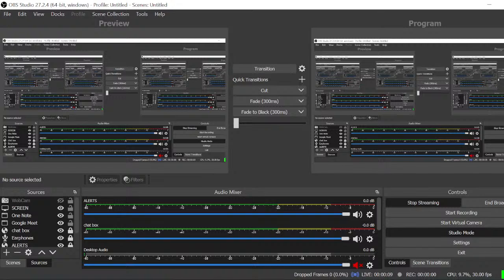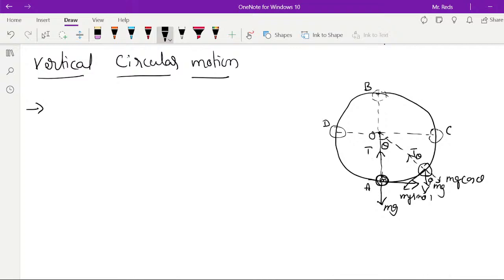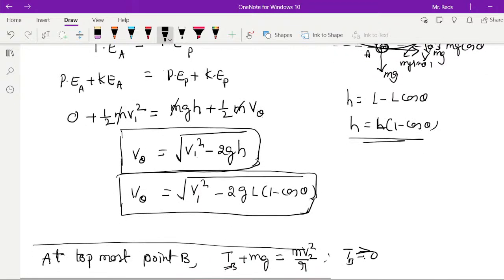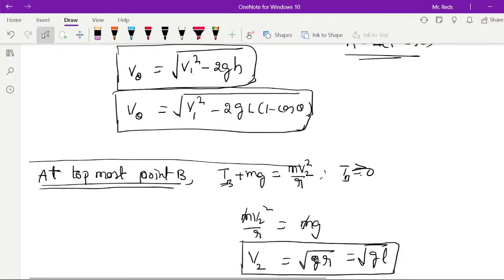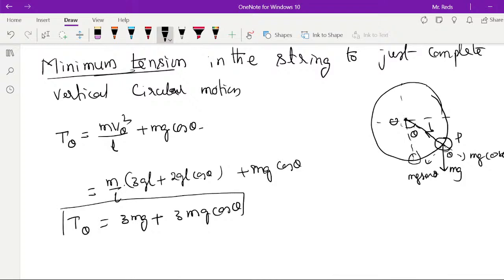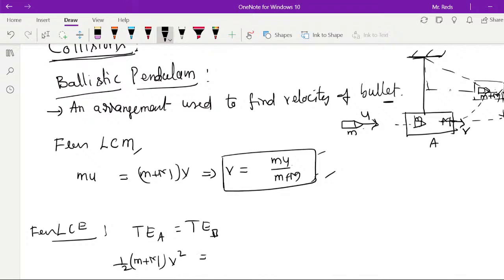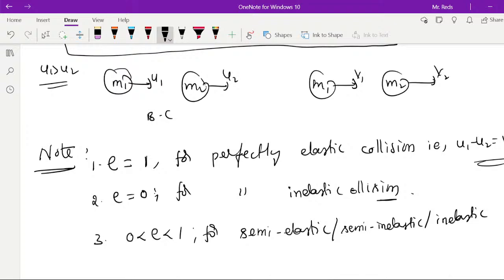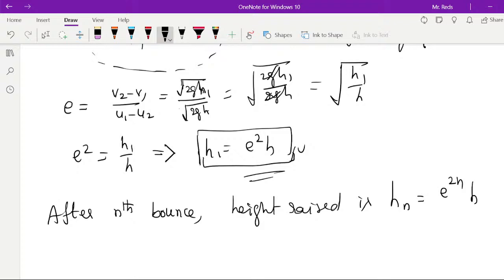WORK, ENERGY AND POWER II VERTICAL CIRCULAR MOTION II COLLISIONS ....